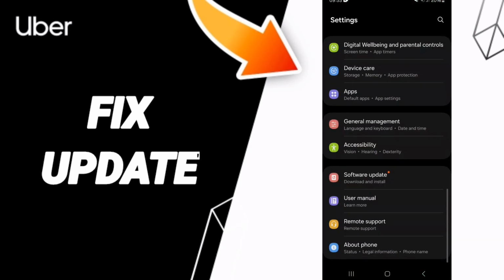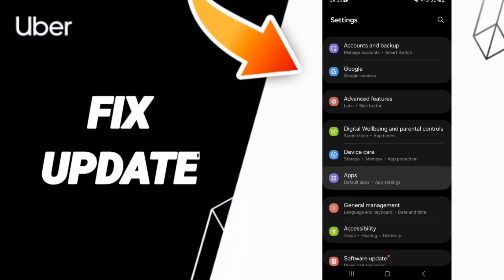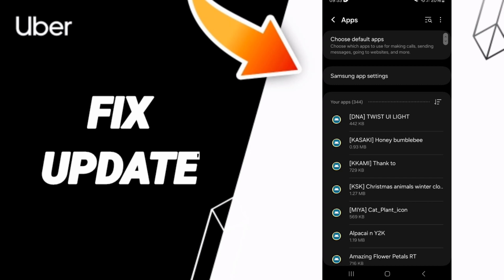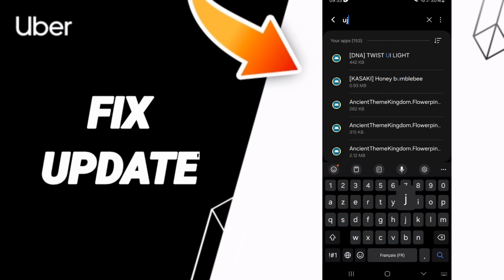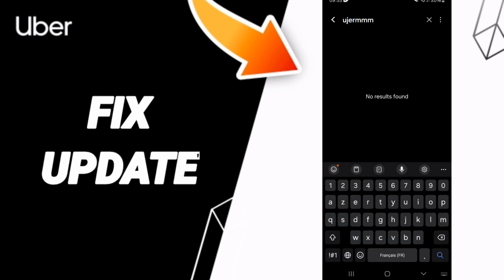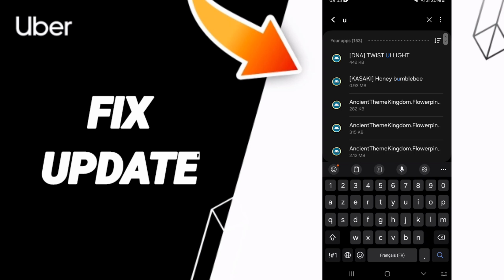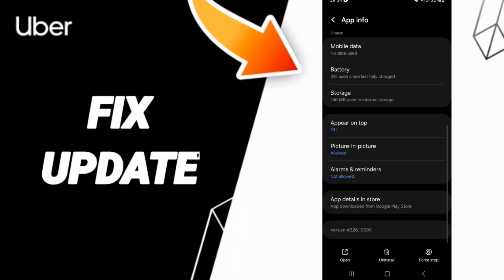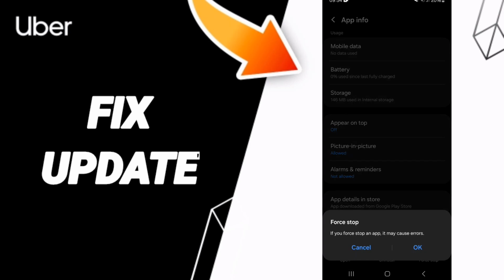How To Fix Update On Uber App 2024